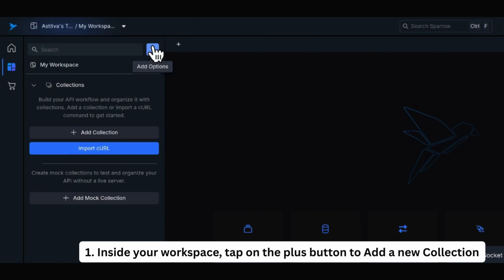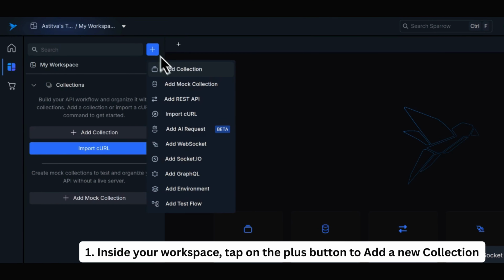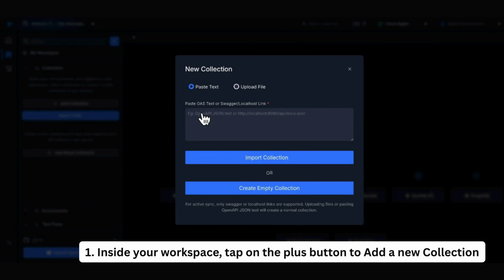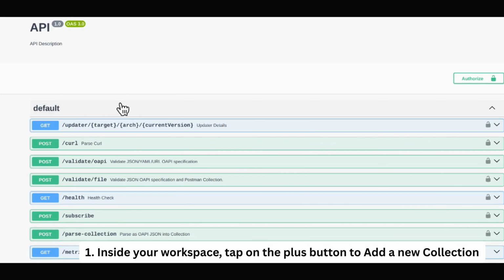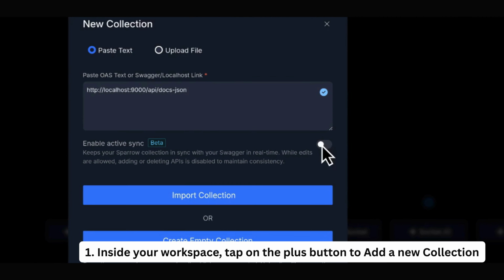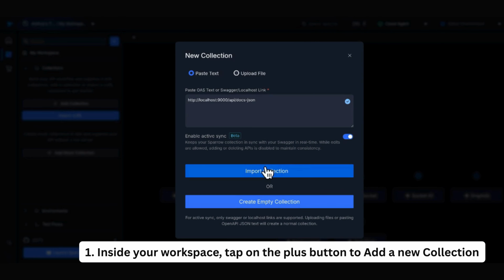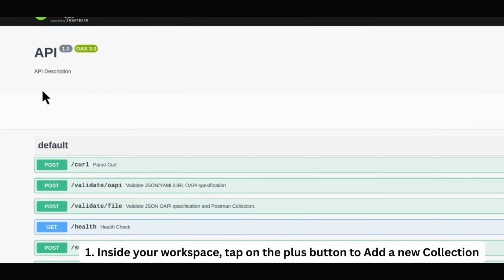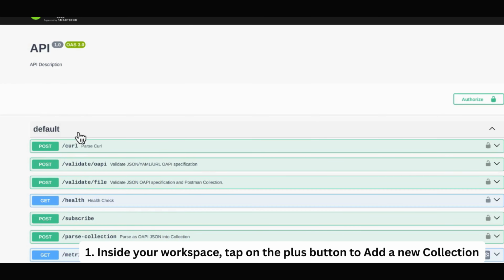Feature Friday | Effortless Swagger/OpenAPI Syncing with Active Sync in Sparrow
Active Sync: Effortless Swagger(OpenAPI) Syncing in Sparrow

Stay ahead of the game by keeping your API documentation, testing, and API definitions always up-to-date with Active Sync in Sparrow. No more version mismatches or manual updates—everything syncs automatically.

What’s Inside:
✅ Instant Swagger Sync: Import Swagger/OpenAPI specs via a Swagger JSON URL as a Sparrow API collection.
 ✅ One-Click Sync: Instantly update your collection whenever the Swagger spec changes—new APIs, removed endpoints, or updates.
 ✅ Saves Time: No more repetitive, manual updates. Active Sync does it all for you!
 ✅ Team Collaboration: Ensure everyone works with the latest API schema—perfect for fast-evolving APIs.
 ✅ Supports Swagger 2.0 & OpenAPI 3.0+: Whether you're using legacy or the latest API specs, we’ve got you covered.

Here’s How It Helps You:
Keep your API documentation and test flows in sync with real-time updates.
Eliminate manual efforts like re-importing Swagger and reduce version mismatches.

Ready to sync your APIs without the hassle? Try Active Sync in Sparrow today!